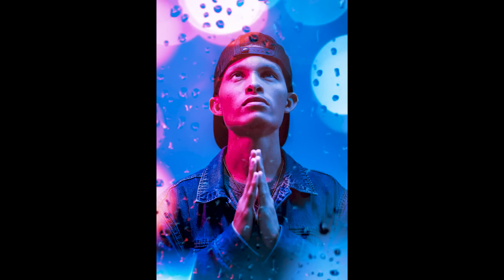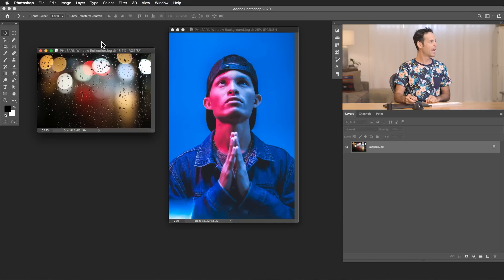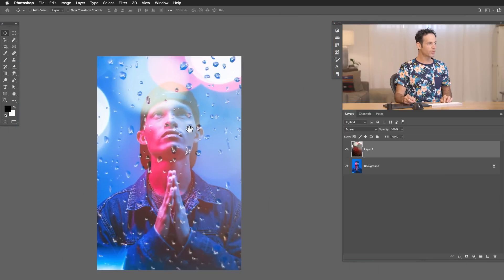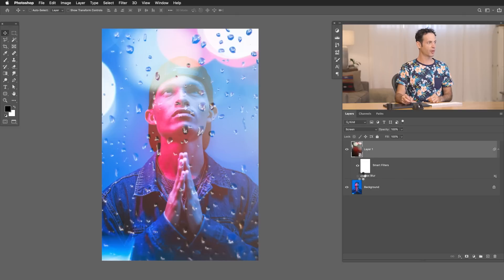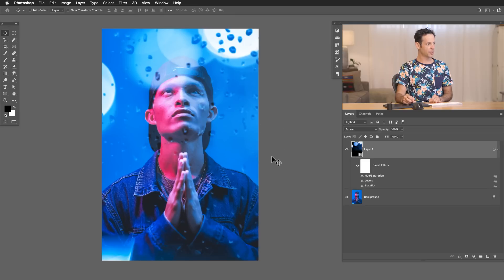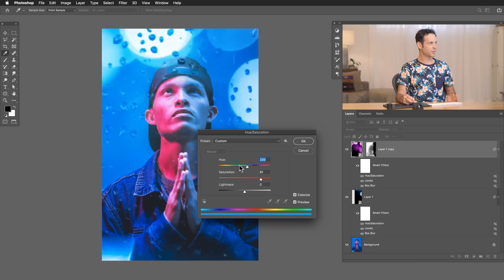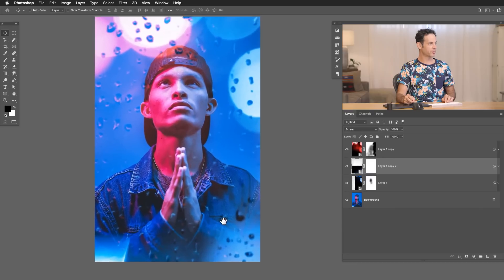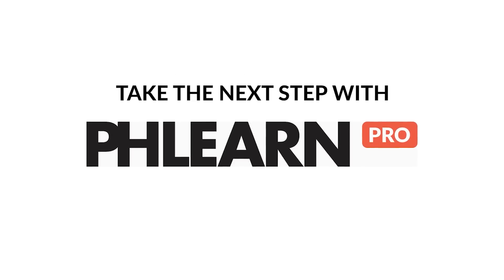How to Add Textures & Overlays to a Photo in Photoshop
Today we show you how to add depth to a photo by adding textures and overlays in Photoshop! Learn how to add soft bokeh and lighting, create a raindrop-covered glass effect, and add stunning interest to any portrait.

Get instant access to hundreds of in-depth courses as well as our extensive library of Lightroom Presets, Photoshop Actions, and Color Grading LUTs.

◦ Learn everything there is to know about Photoshop, Lightroom, and photography.
◦ Master the art of photo editing, compositing, and retouching.
◦ Create extraordinary special effects.
◦ Help people look their very best in photographs.
◦ Unlimited access to Presets, Actions, Brushes, and LUTs.

Get all that and more with one low monthly subscription!